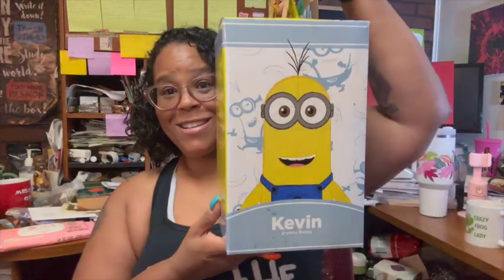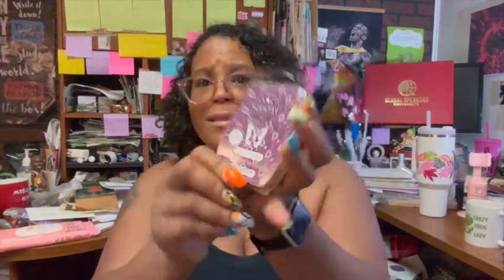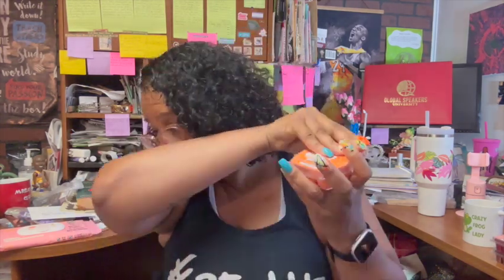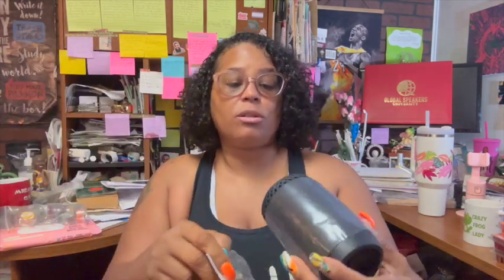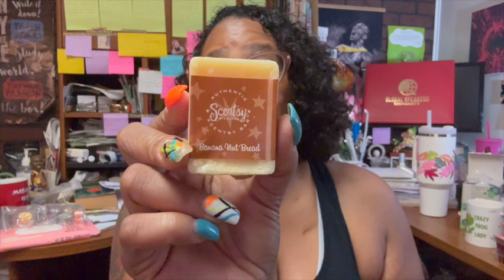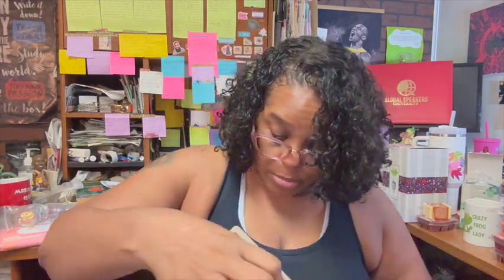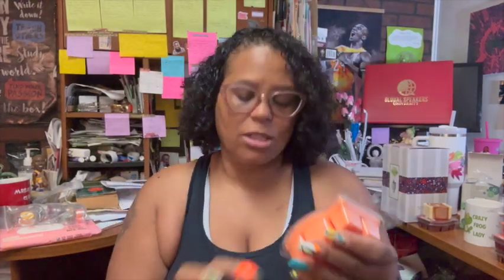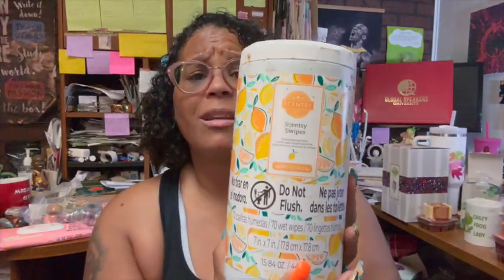SFR2024 Giveaways I Received| Scentsy Consultant| Today's Vibe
In this vlog I share what I received at Scentsy Family Reunion (Convention) in Orlando, Fl. July 16-19, 2024. These giveaways are a few of the upcoming products to the Fall/Winter 2024 Catalog. We get these products because we are a party plan company and these parties are to share the products and fragrances with the host and guests so that the hosts can earn rewards for hosting! Bonus is everyone leaves happy and excited to receive their goodies!